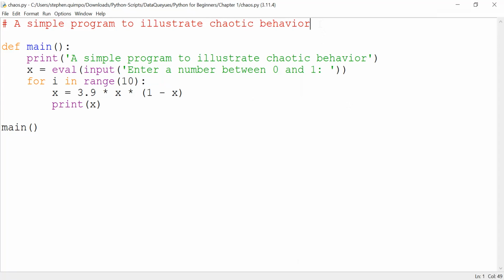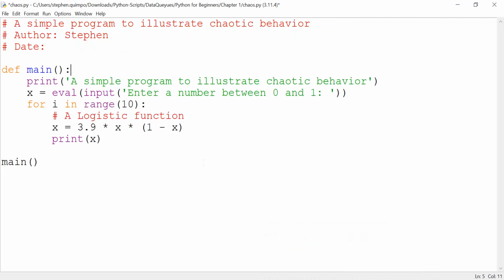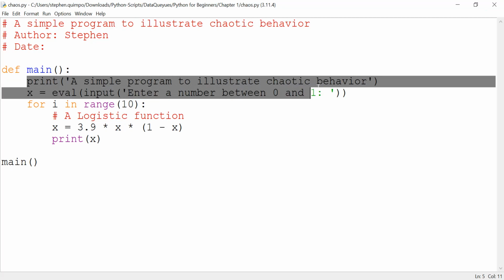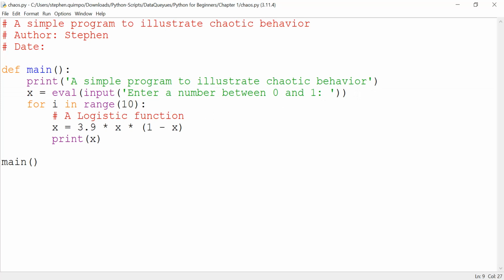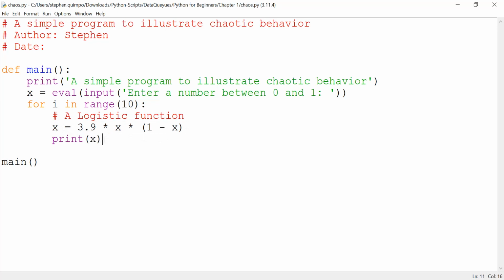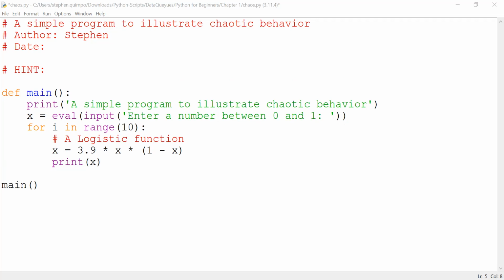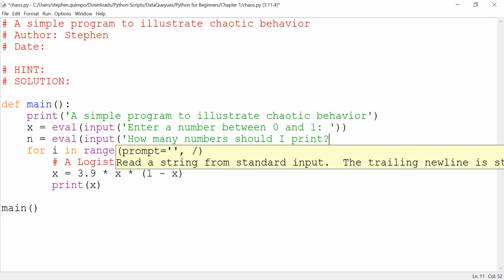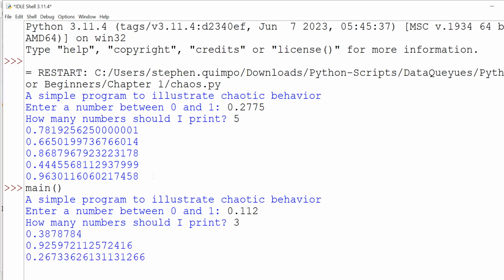Python for Beginners | #3 Inside a Python Program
In this video, we continue looking at the program we created in the previous video (#2). We explore what the program consists of and try to understand it better.

We also get a taste of a programming challenge by having to modify the program to meet new user requirements and specifications.